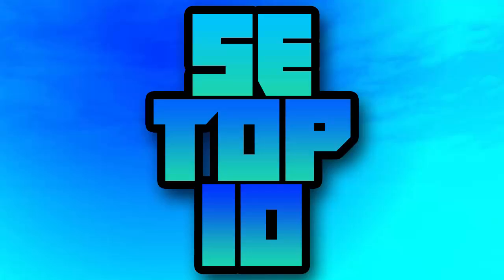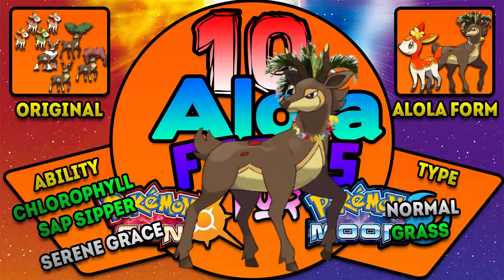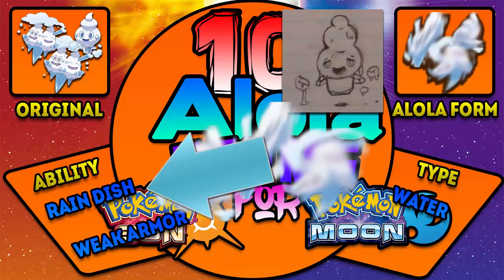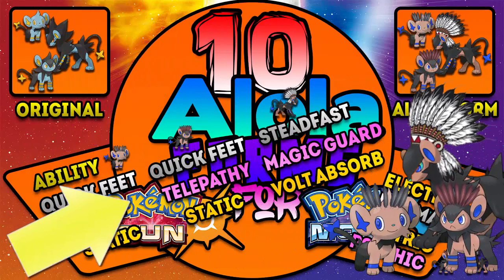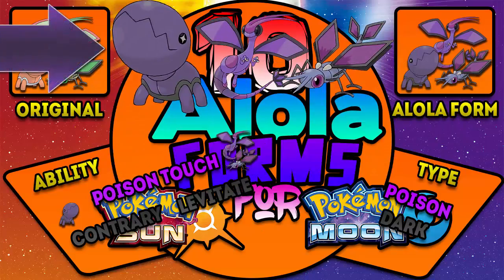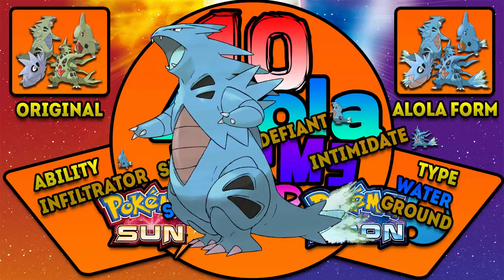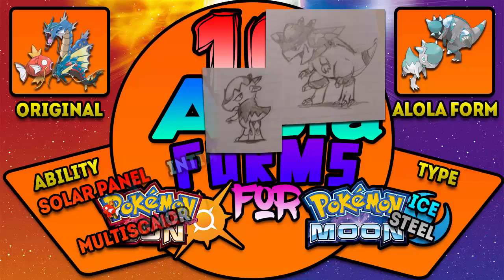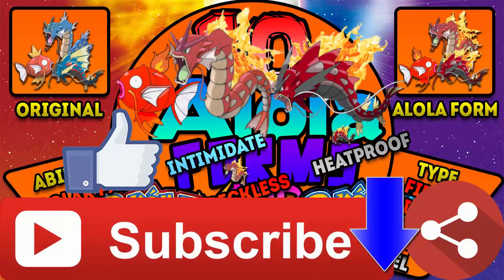10 Alola Forms for Sun and Moon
Hiya guys! SE here!

TIME FOR A SORTA TOP 10!! Hahaha

Making Alola Form drawings was SOOOO FUN omg. Also, (and always) shoutouts to Xyna the Zoroark

Credits:
Images:
Remixes: All the remixes are there for a reason. They all relate to each number in some way. See if you can figure them out :P